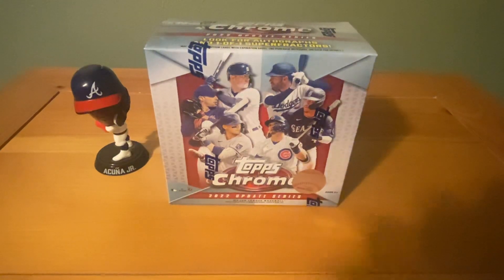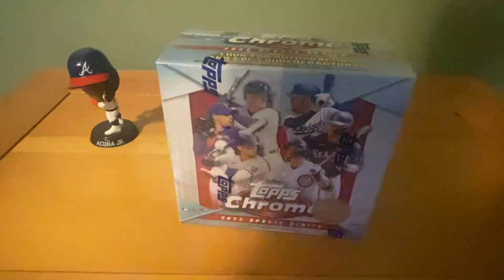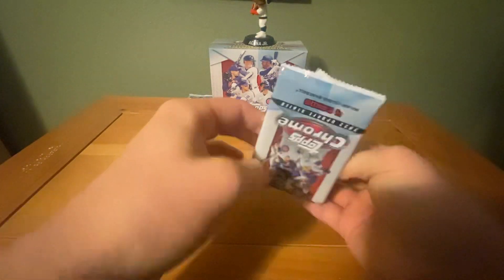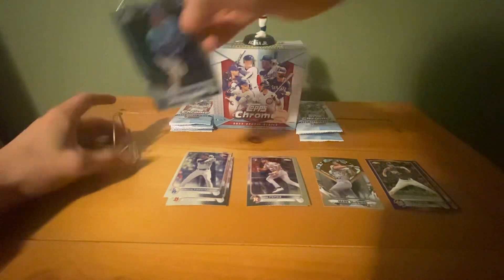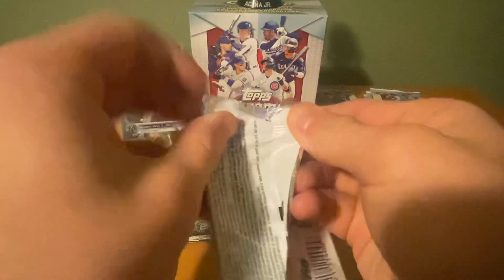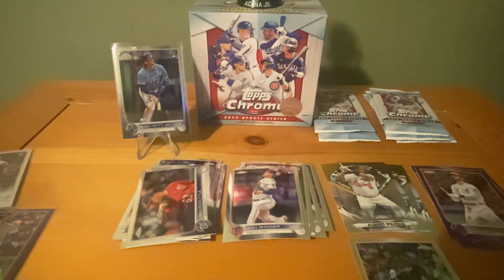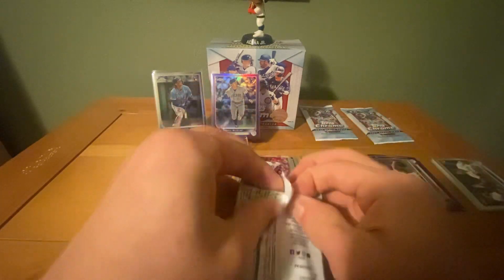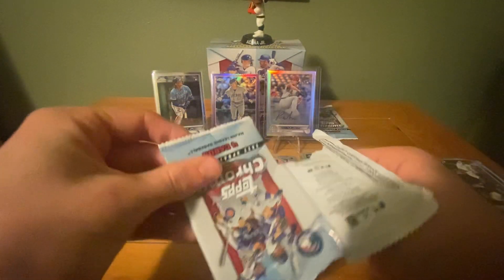2022 Update Chrome Mega Box! Autograph Pull!! baseballcards sportscards mlb rookie megabox 🔥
Have you opened any 2022 Chrome Update? If so, let me know down below in the comments!